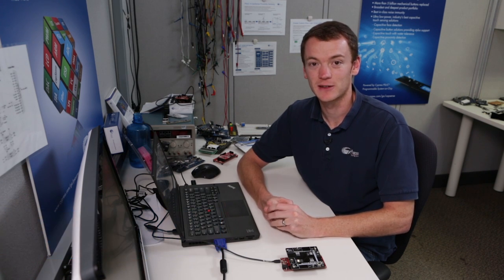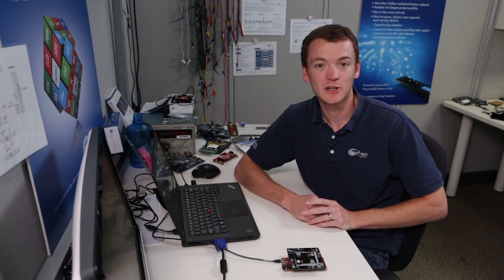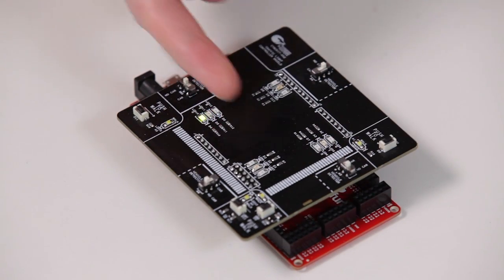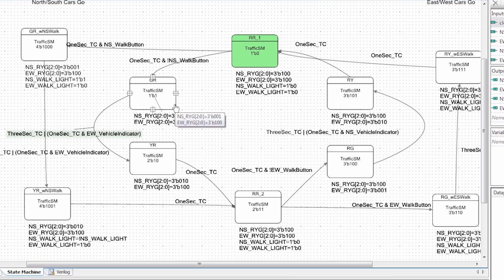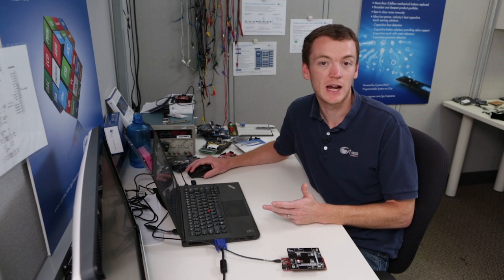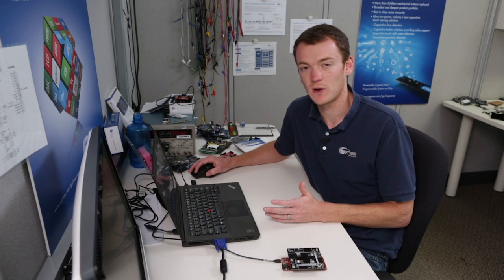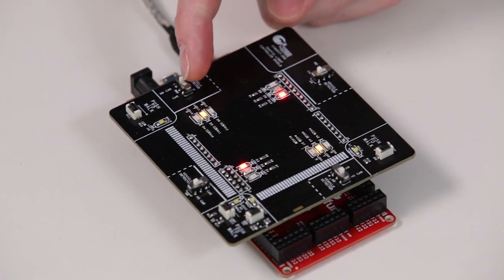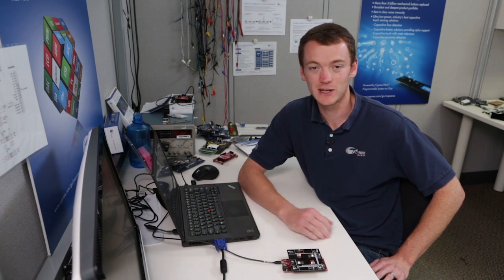How to Create a Traffic Light Controller using UDBs with PSoC 5LP (Part 2)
This video combines a UDB based down counter and traffic light state machine UDB  previously created to implement a full traffic light with variable time slots for each state and pedestrial push buttons and vehicle detects. All of this happens with no cpu intervention.